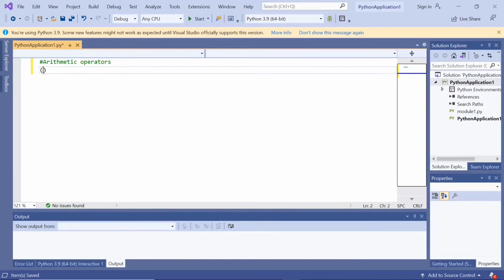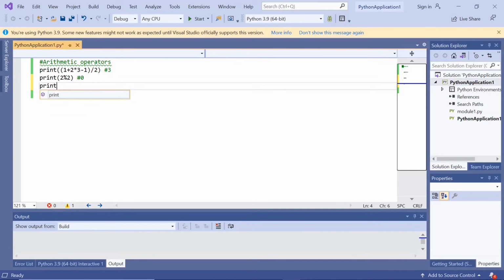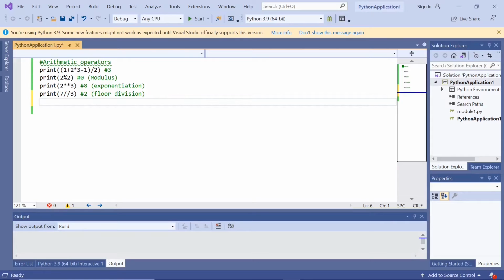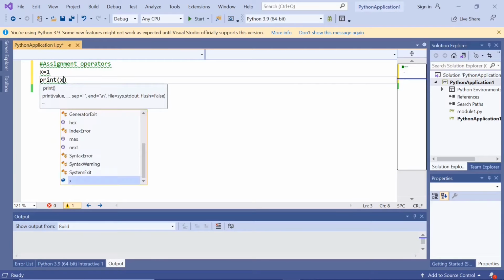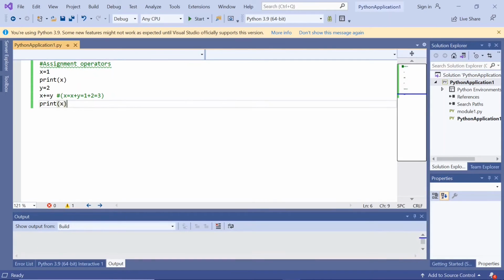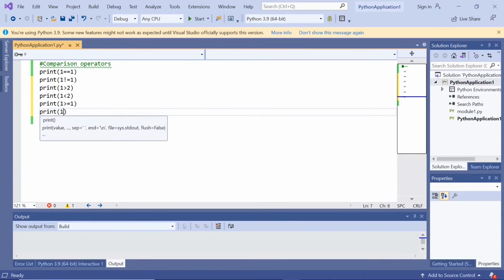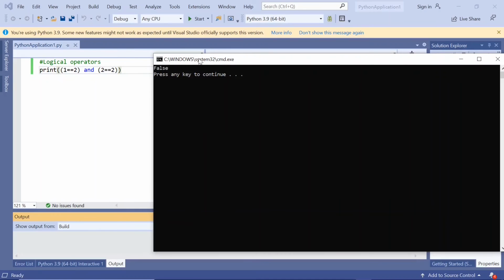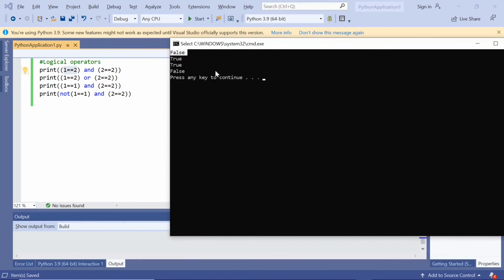How to use operators in python | Part1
Python operators and how to use them are explained in this video

Python Tutorials